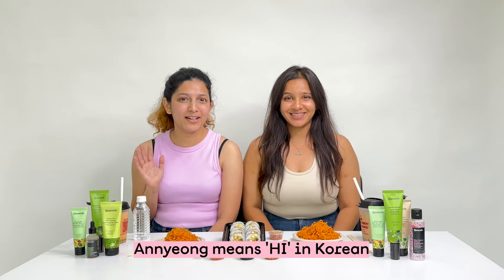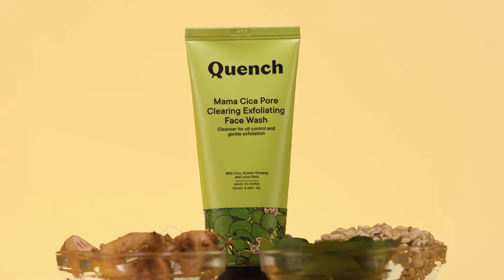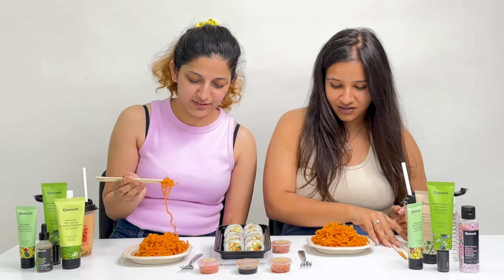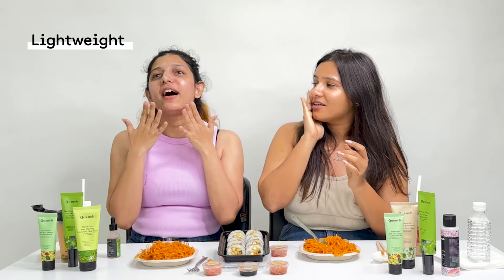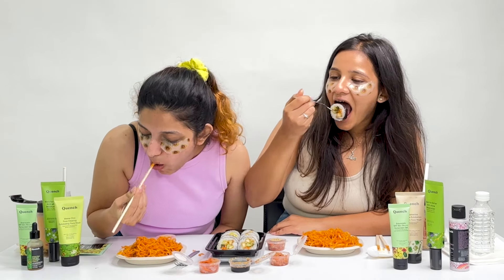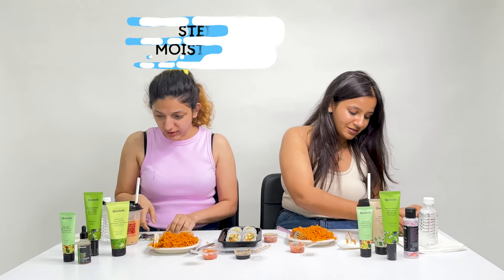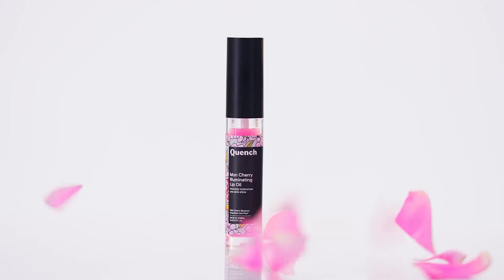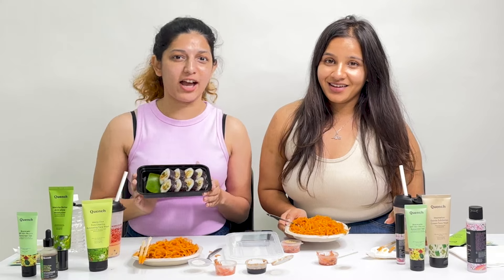Korean Skincare Mukbang Challenge | Quench Botanics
Lights, Camera, Mukbang! This is how we indulge in a Skincare DIET! Adding a twist to the famous mukbang challenge, we’ve combined two of our favourite things: Korean skincare and Korean food!